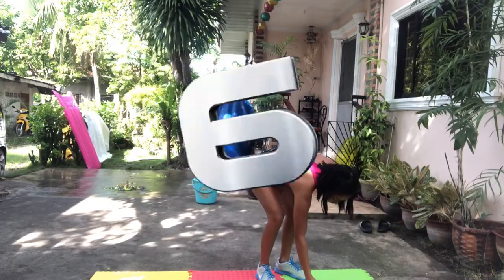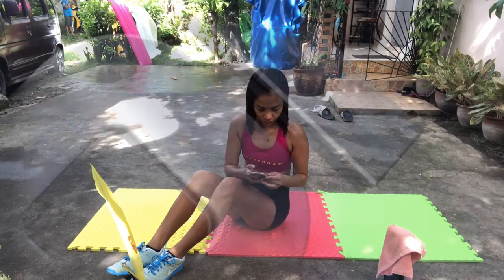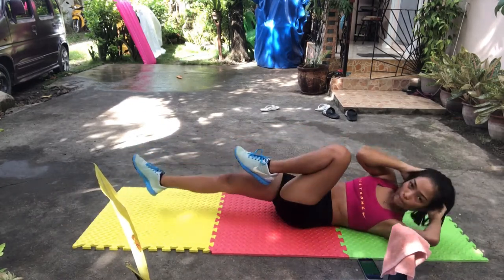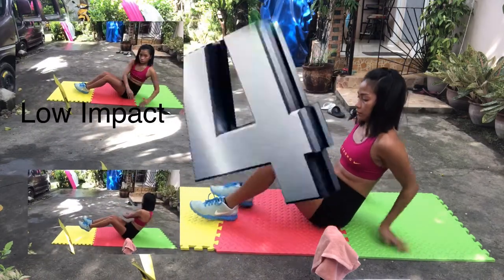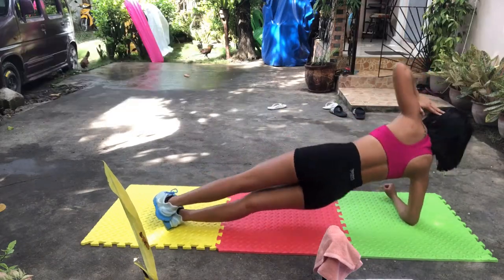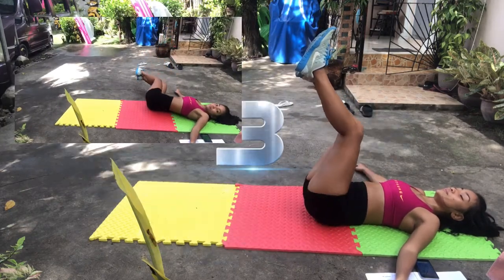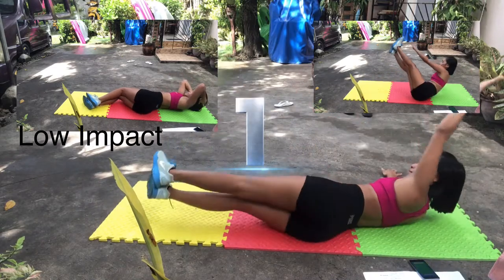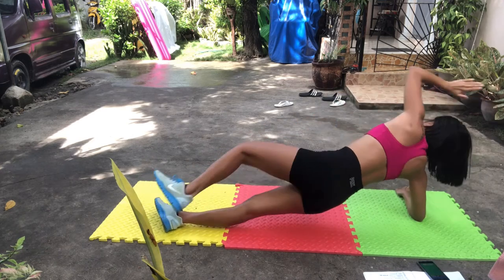1-WEEK WORKOUT ROUTINE: DAY 2 ABS & OBLIQUES!!!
Tuesday its time to workout that abs and obliques to have a flat tummy and sexy Vcut shape.